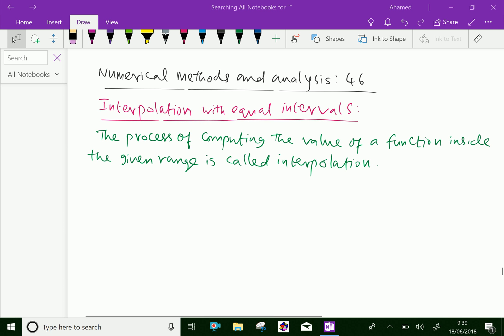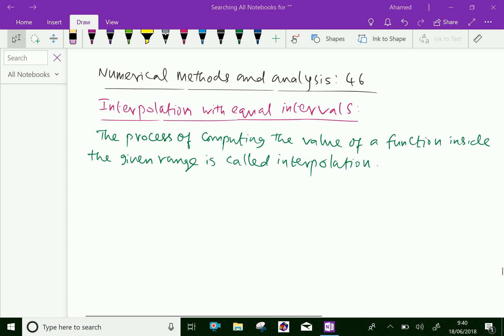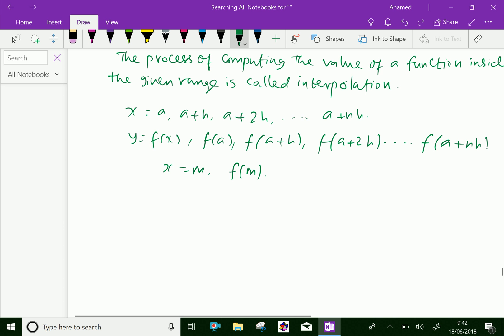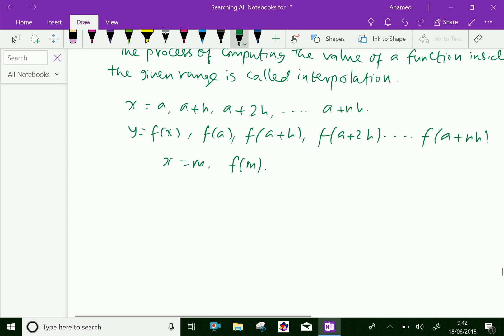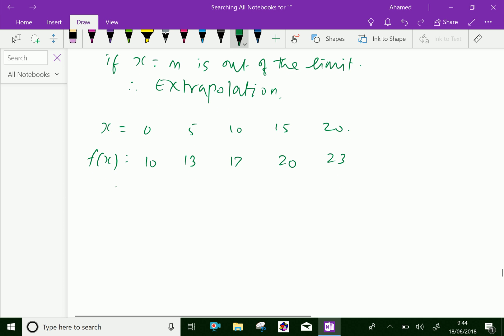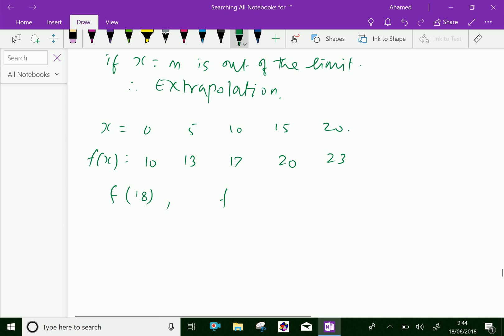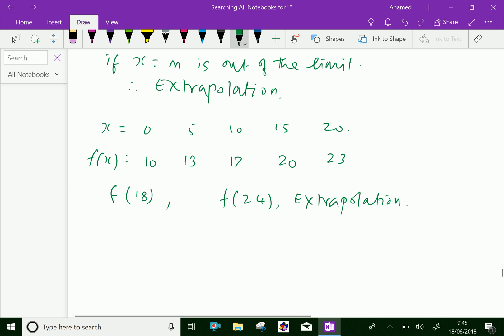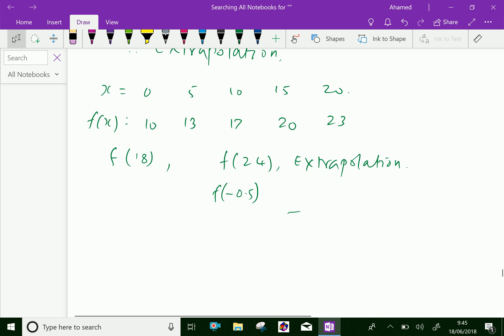Numerical methods and analysis : - ( Interpolation with equal intervals ) - 46.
Numerical methods and analysis: is the study of algorithms that use numerical approximation for the mathematical analysis. It naturally finds applications in all fields of engineering and the physical, natural sciences . interpolation with equal intervals .